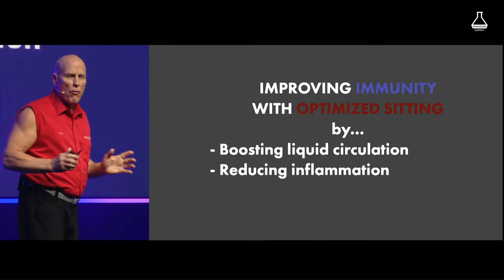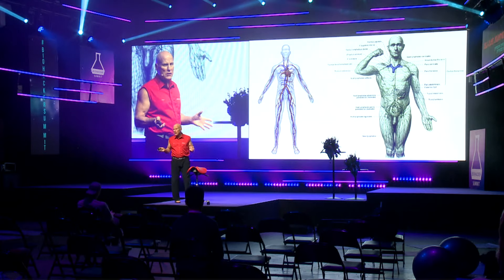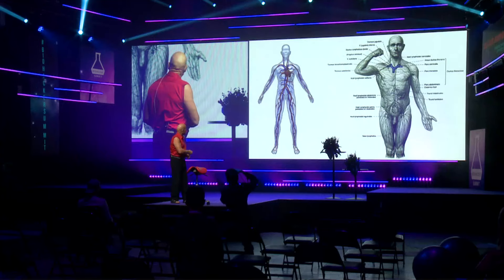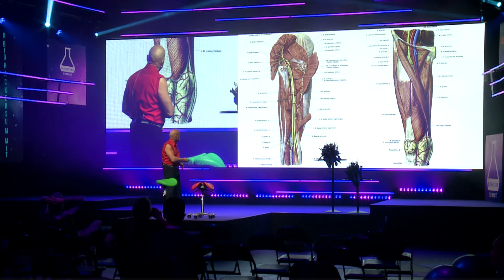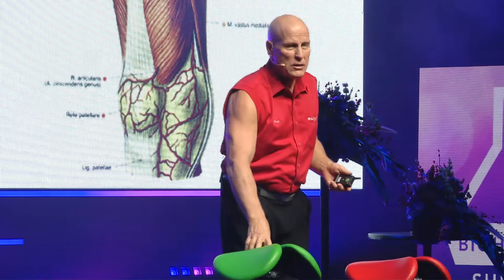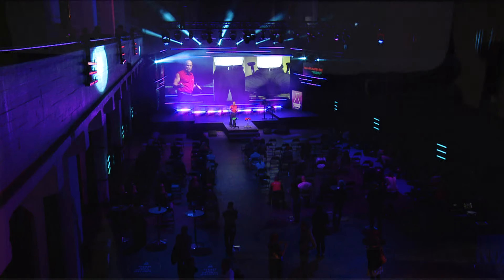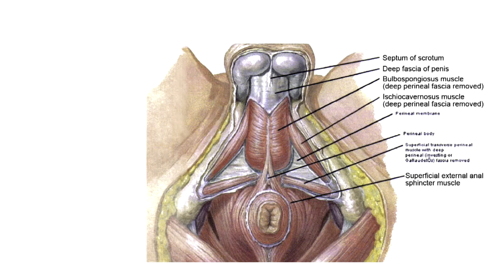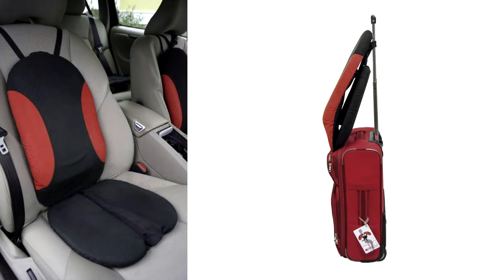How Sitting Affects Health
Vessi considers himself exceptionally lucky or blessed to have had a life in such developed, peaceful, and varying conditions, where his skills and knowledge have had support and encouragement to grow. Innovation skills come from genes, growing on a farm free life, and good education.

All these conditions have given him a unique variety and depth of skills, experiences, and knowledge.

Vessi has had a deep interest in the human body and health since teen ages. He has made and keeps making numerous personal tests on himself for decades. He has self-studied anatomy and physiology which is connected to sitting most profoundly and developed several thoughts and theories about optimum working conditions.

This session was filmed during Biohacker Summit Helsinki in October 2020. Get your tickets for the next ​​​​Biohacker Summit

Get access to all Biohacker Summit content including the most recent events

Devices, supplements, guides & quality online courses for supporting your health & performance